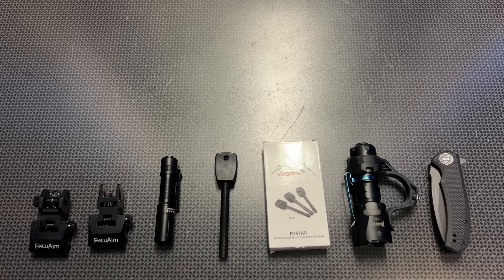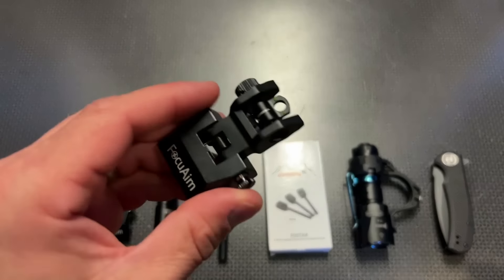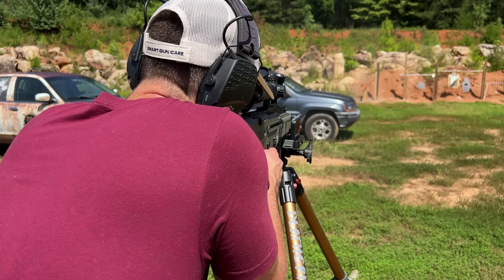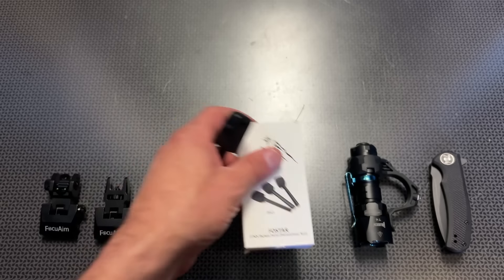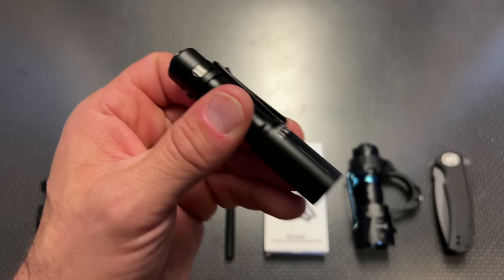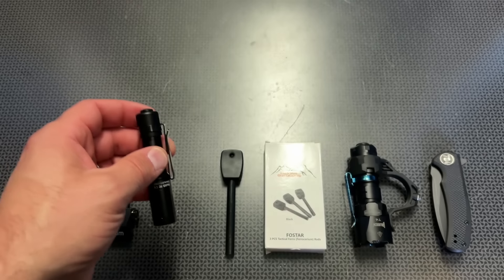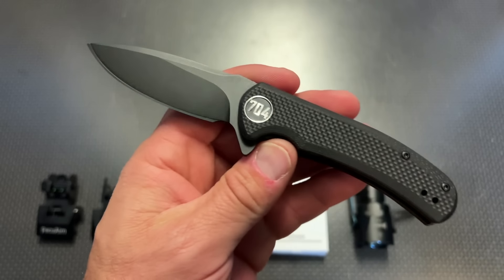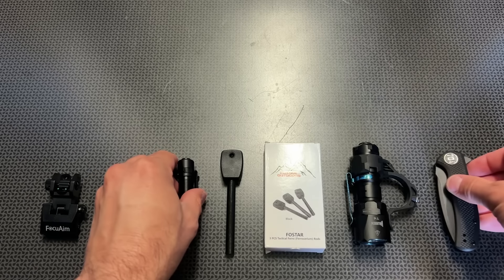Amazon Deal Alert - After Labor Day Sale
2nd Channel @704gear2

FocuAim R2 Iron Sights
C0DE 50S2Z6MY

FocuAim R3 Iron Sights
C0DE  50HYTF1A

704 Gear Urban Ranger Lite EDC Folding Pocket Knife

Highwild 3/8" AR500 12" Classic Popper Steel Shooting Target - Auto Reset

3 PCS Tactical Ferro (Ferrocerium) Rods, Bushcraft Flint Fire Starter

ThruNite EDC Flashlight Archer Mini, 405 Lumens

WUBEN T4 Tactical Flashlight Rechargeable

Other Wuben Deals